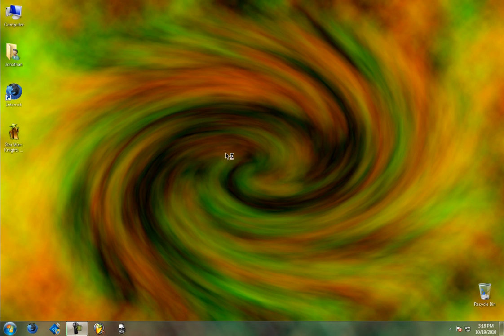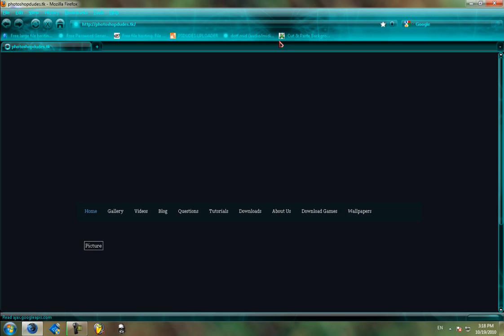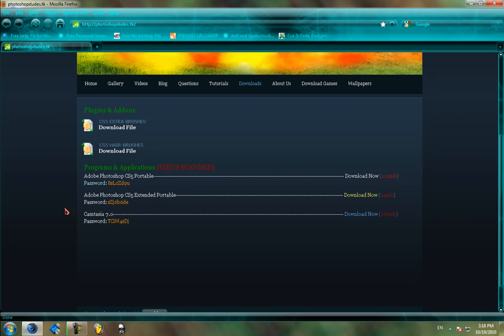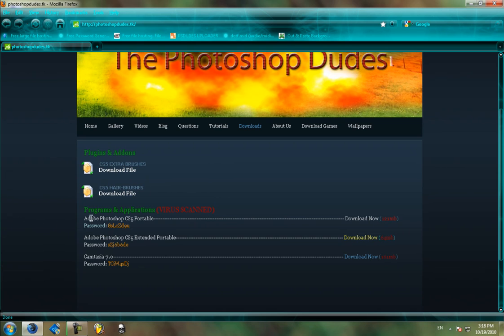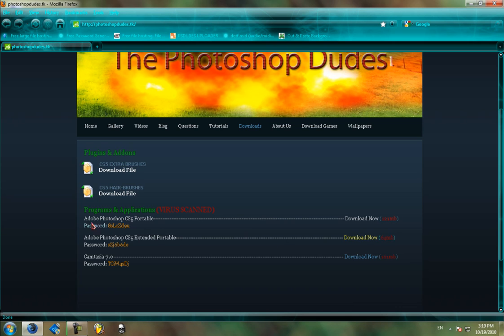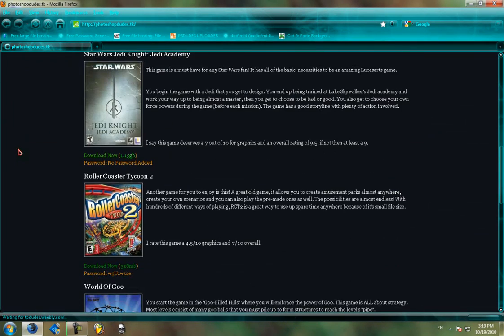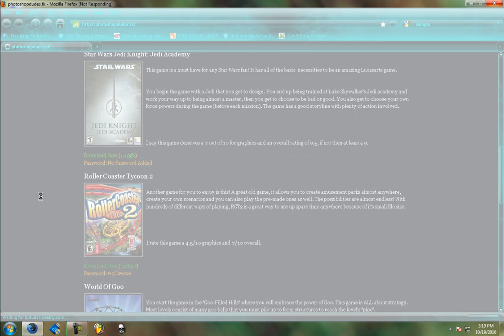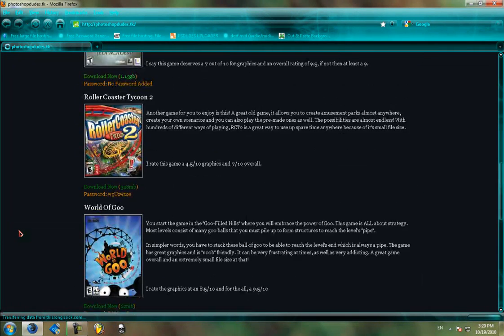Download Free Games & Software